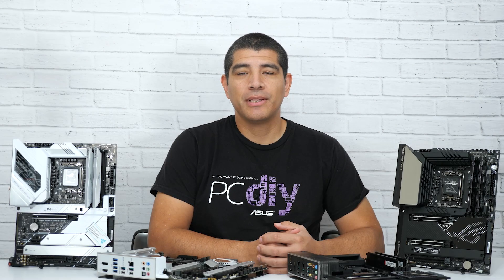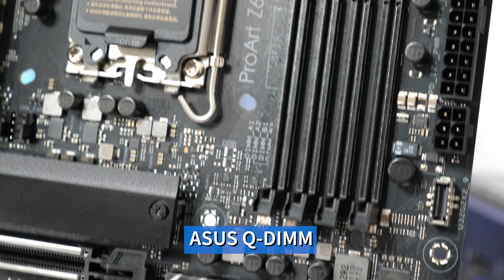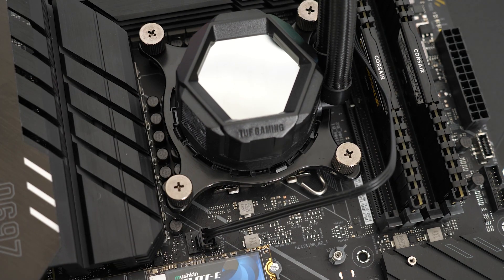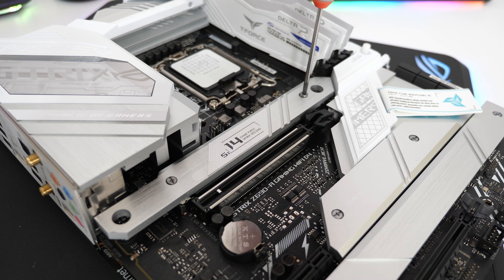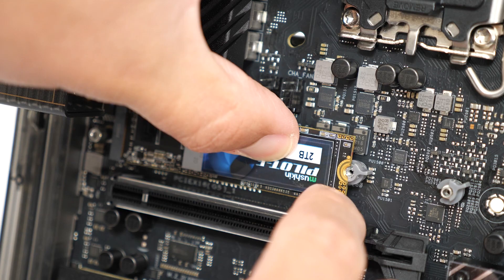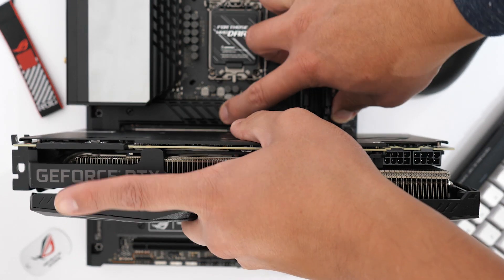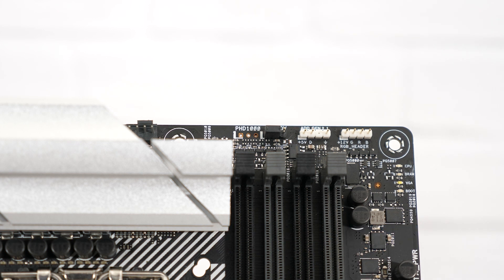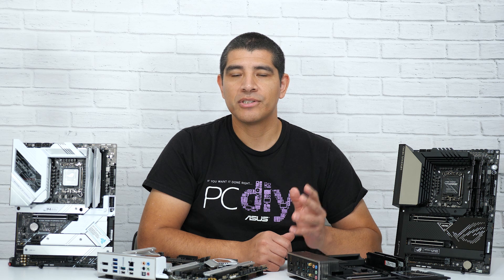ASUS Z690 motherboard features that help you build your PC, faster, easier & simpler - ASUS Q-Design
In this video, we take a closer look at many PC DIY-centric features offered across our line-up ATX Z690 motherboards. These features help you build your PC faster, easier, and simpler.

Ranging from a range of innovative ASUS exclusive Q-Design features to designs that align with PC buidler's wants and needs.

ASUS Q-DIMM
ASUS Q-LED (*Q-LED may differ on and may include Q-LED CORE depending on your model )
ASUS Q-Latch
ASUS Q-Release (*is on select ASUS Z690 series motherboards )
Other useful features include
Integrated IO shield
AIO pump header
Dual CPU cooling fan headers
Internal USB-C header and rear USB-C port
ASUS AURA aRGB 3pin 5V addressable headers
M.2 heatsink with captive screws
Dual contact M.2 heatsinks (*is on select ASUS Z690 series motherboards )

For more information on ASUS's range of Z690 motherboards check out the landing page detailing all the features, functions, and specifications of these boards.

Full PDF comparison chart of all ASUS Z690 models across all series.

Have questions about how to build a PC, overclocking, cooling considerations or something else? Join our ASUS PCDIY Group